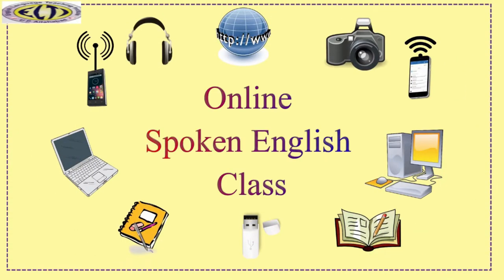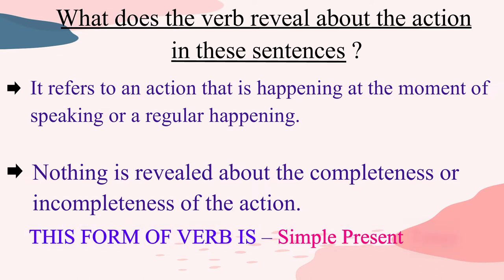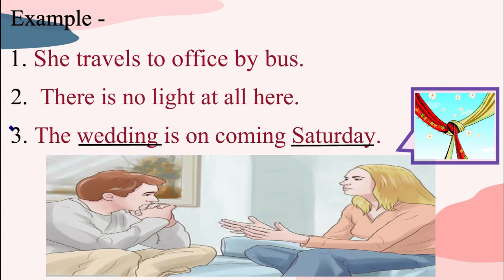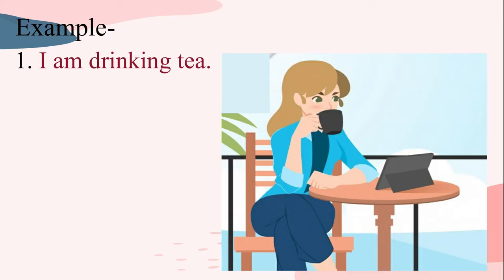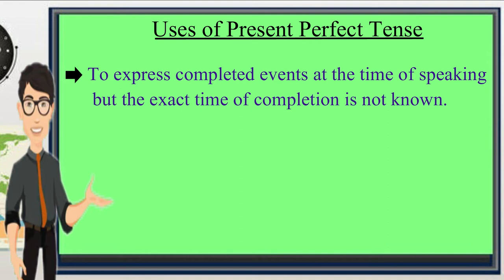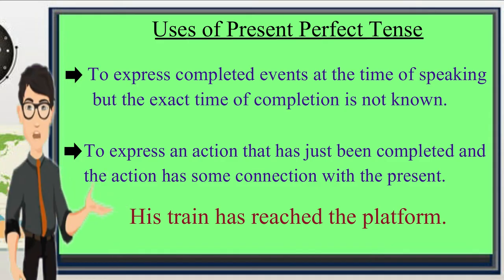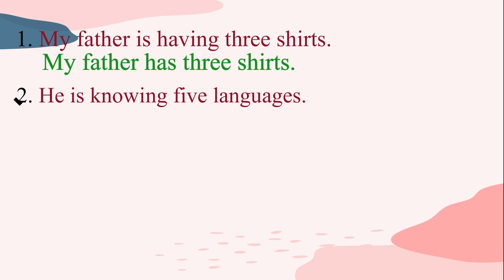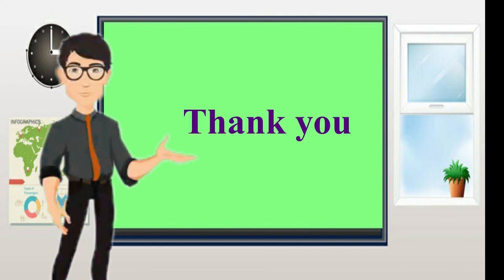0nline Spoken English Course: Verb and Tenses: Tenses: Module 4: Expressing the Present Tense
Tense